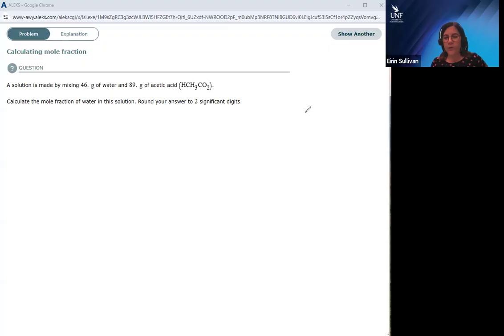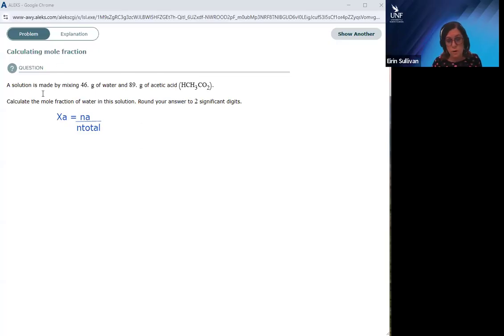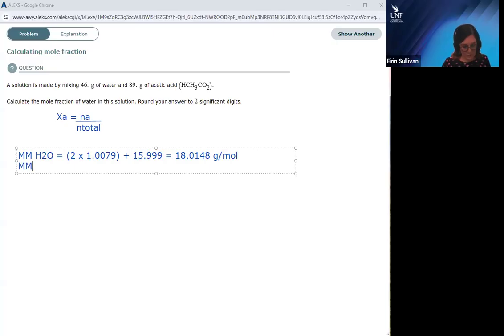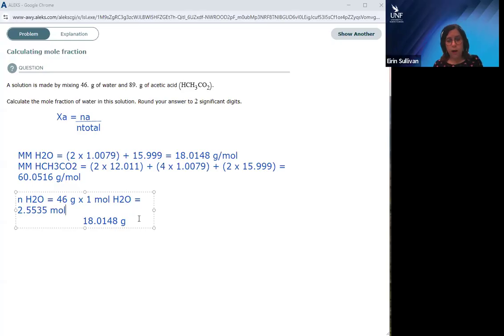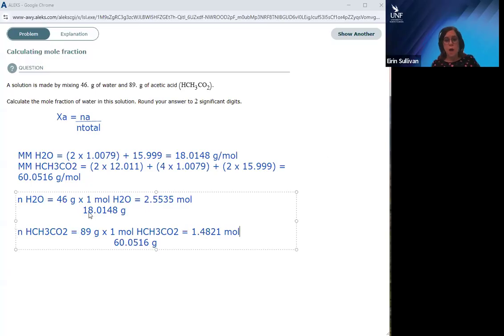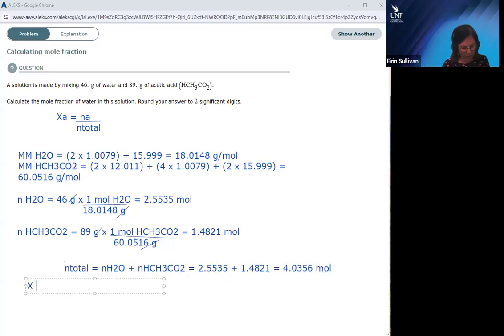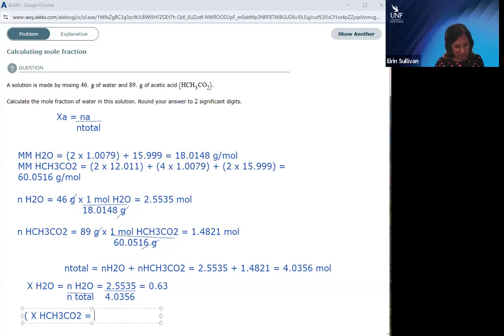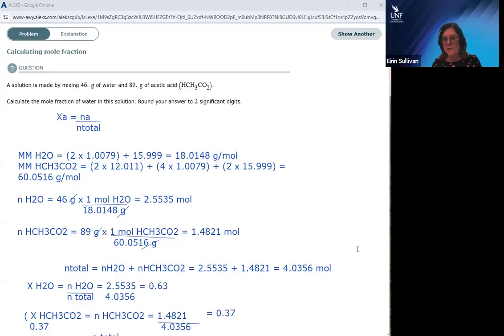Calculating Mole Fraction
Worked examples of how to approach the ALEKS Goal Topic "Calculating Mole Fraction" for General Chemistry.